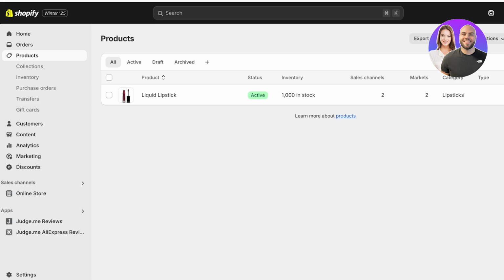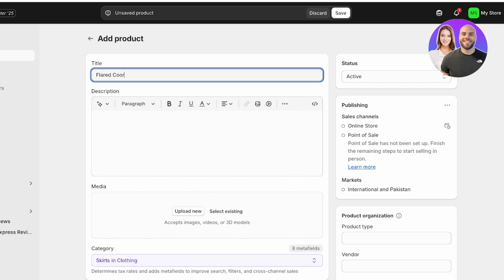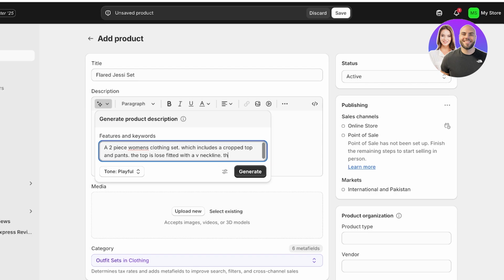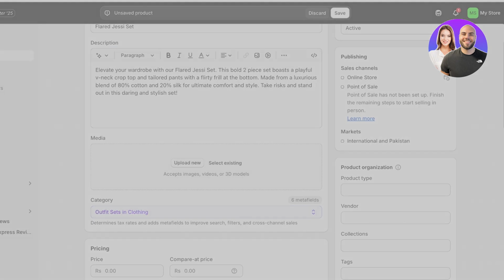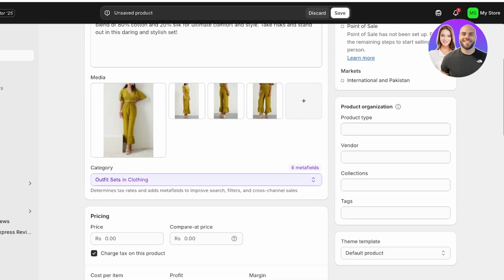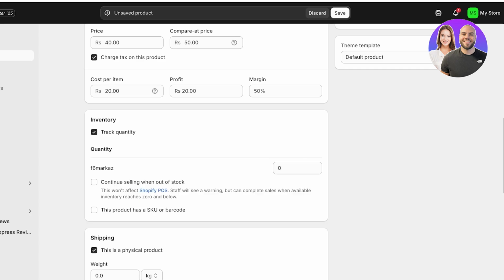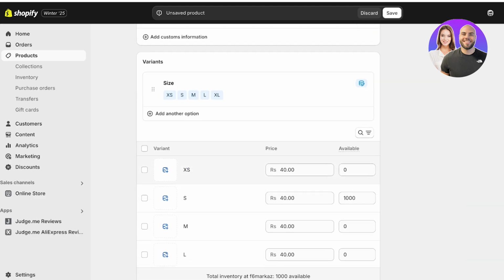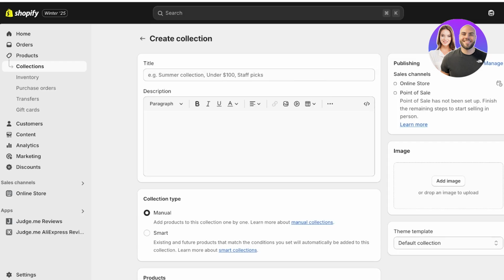How To Add Products To Shopify 2026 (Best Way)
In this video, we show you step-by-step how to add products to your Shopify store. This tutorial covers everything you need to know to create product listings, set pricing, manage inventory, and launch your store — even if you’re completely new to Shopify.